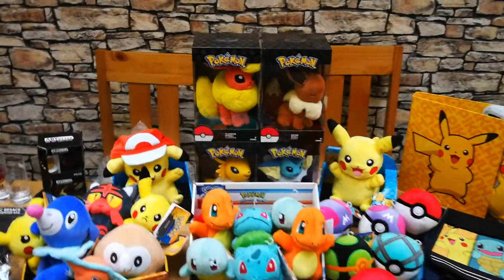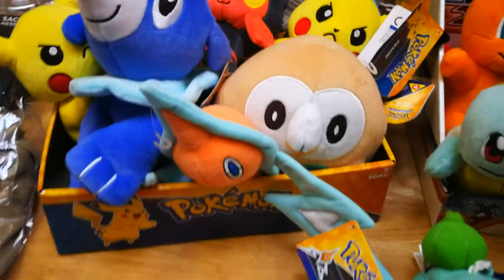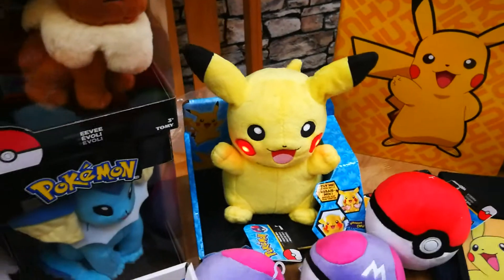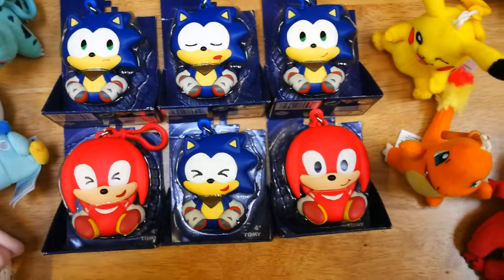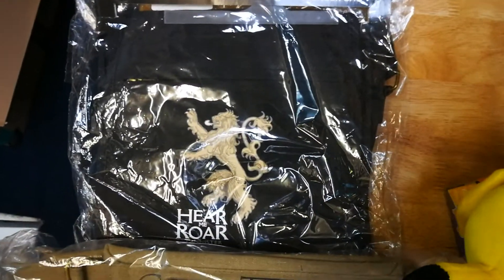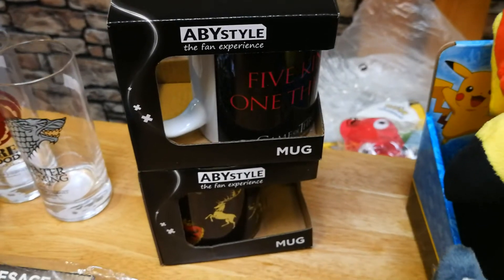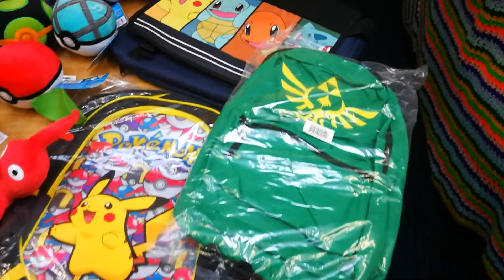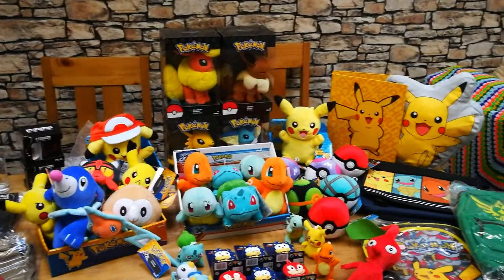New Stock Promo Video 8/6/18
Quick video of our latest stock delivery